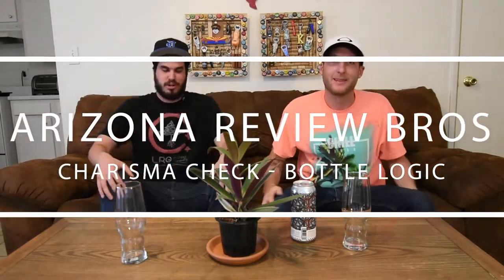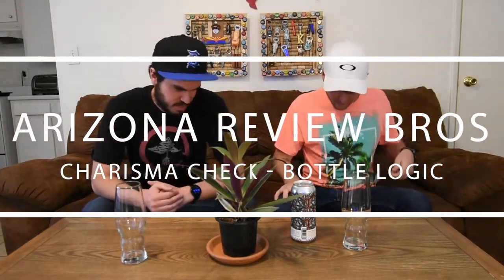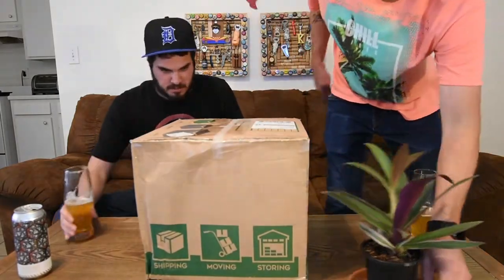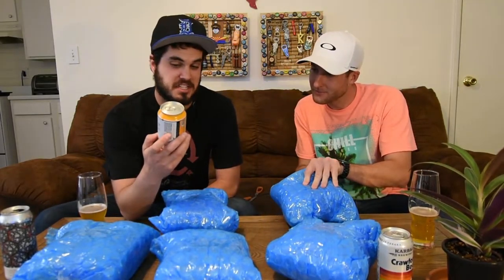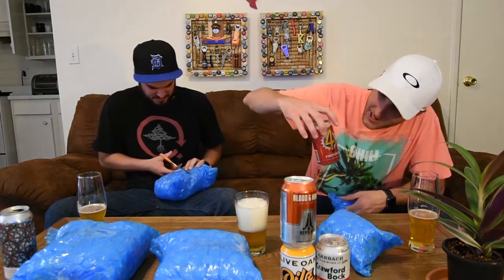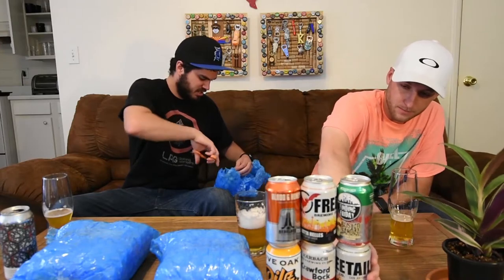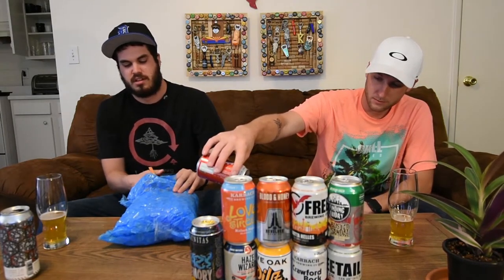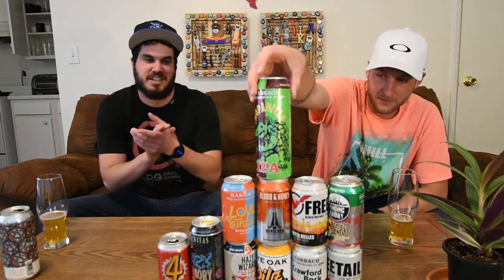UNBOXING 12 Texas Beers + Charisma Check - Bottle Logic Review - Arizona Review Bros - Beer #24